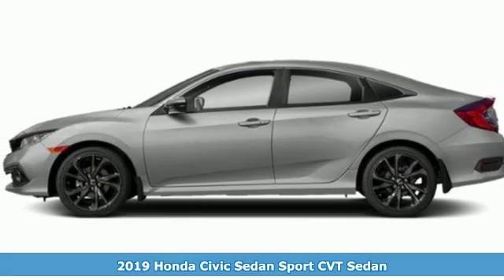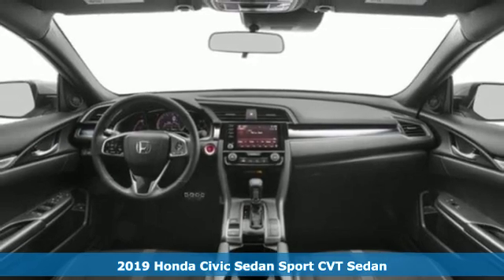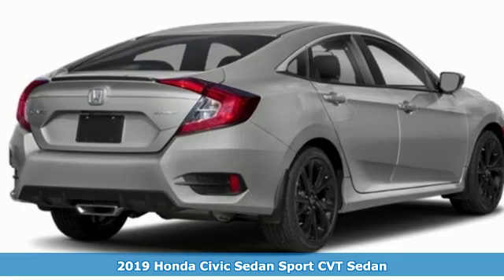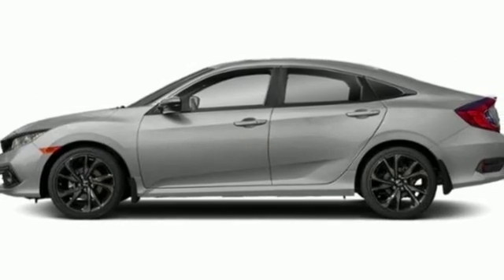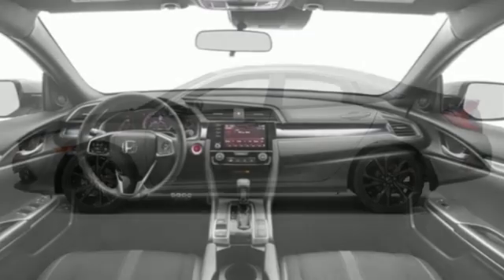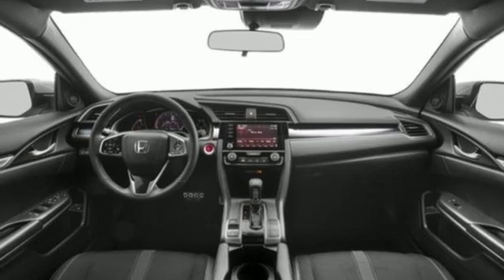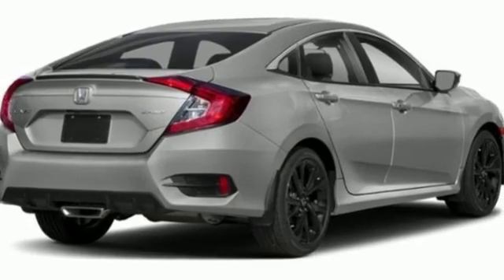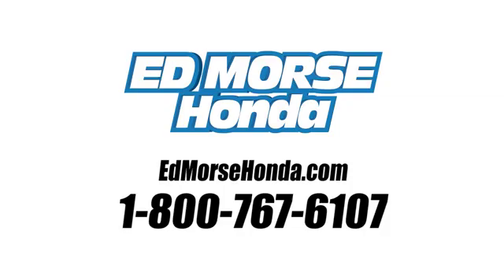New 2019 Honda Civic Sedan West Palm Beach Juno, FL KE040842 - SOLD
Year: 2019
Make: Honda
Model: Civic Sedan
Trim: Sport
Engine: 2.0L I-4 DOHC 16-Valve i-VTEC Engine
Transmission: Automatic
Color: SI/Lunar
Stock #: KE040842
VIN: 19XFC2F89KE040842
This 2019 Honda Civic Sedan Sport is offered to you for sale by Ed Morse Honda. This Honda includes: LUNAR SILVER METALLIC BLACK, CLOTH SEAT TRIM Cloth Seats *Note - For third party subscriptions or services, please contact the dealer for more information.* Everyone hates the gas pump. Skip a few gas stations with this super fuel efficient HondaCivic Sedan. The look is unmistakably Honda, the smooth contours and cutting-edge technology of this Honda Civic Sedan Sport will definitely turn heads. There is no reason why you shouldn't buy this Honda Civic Sedan Sport. It is incomparable for the price and quality.

Address:
3790 West Blue Heron Boulevard